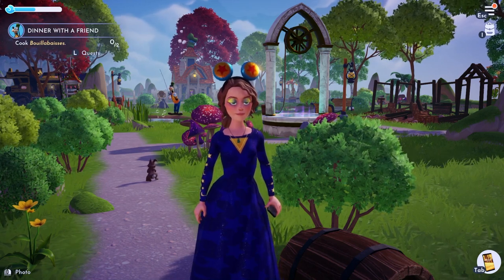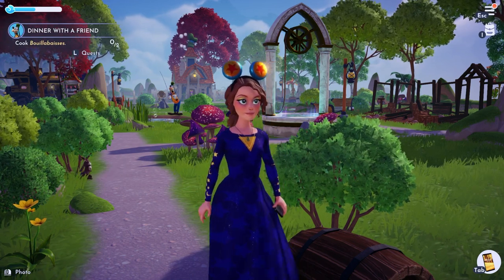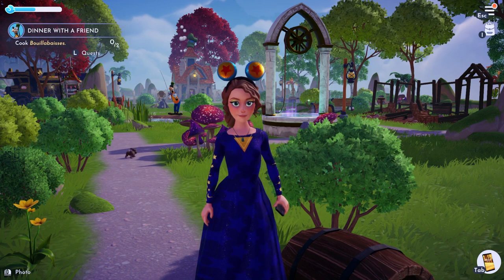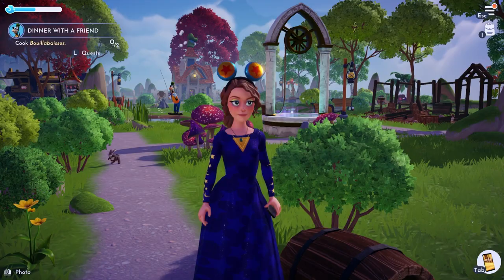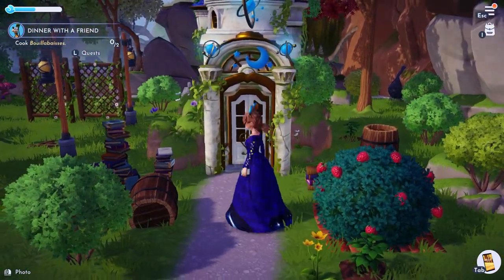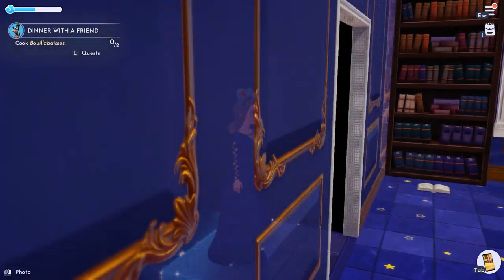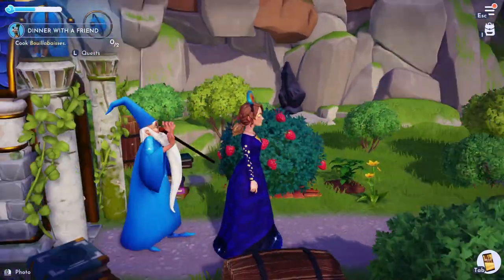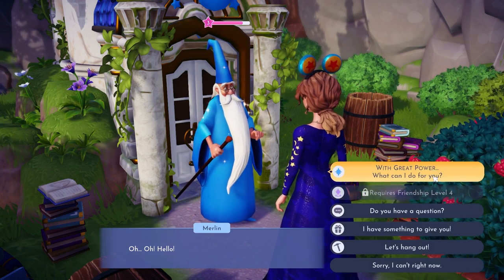Get the villagers to come to YOU - Helpful trick in Disney Dreamlight Valley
Hi friends! I just found this to be super helpful to get villagers to come to where i am. Particularly if i cant find them and I am near their home. Super helpful for quests!

🎤Gaming/Recording Gear⤵
Animal Crossing New Horizons